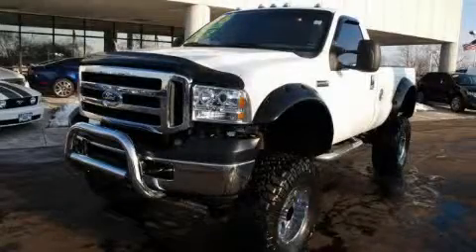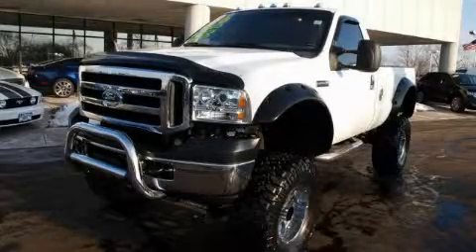2006 Ford F-250 Willowbrook IL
Year: 2006
Make: Ford
Model: F-250
Engine: 8 CYL.
Trans.: Automatic
Exterior: White
Miles: 58,807

Willowbrook Ford
7301 S Kingery Hwy